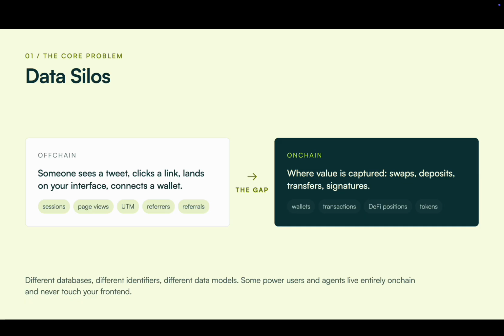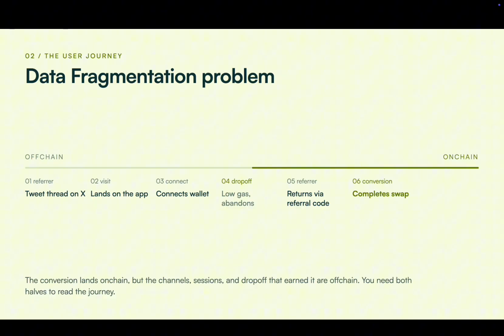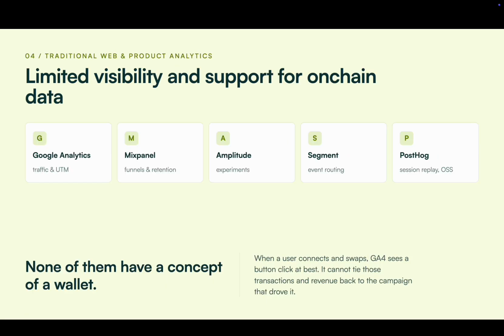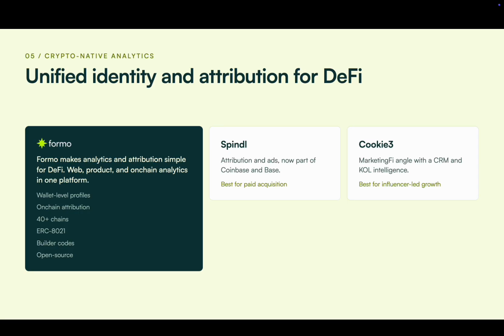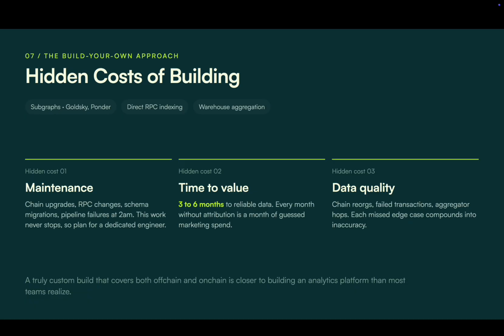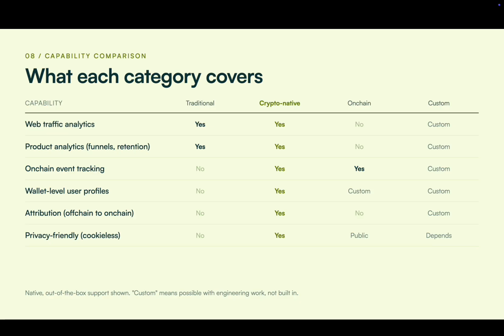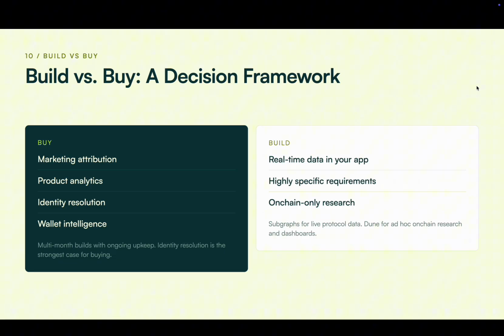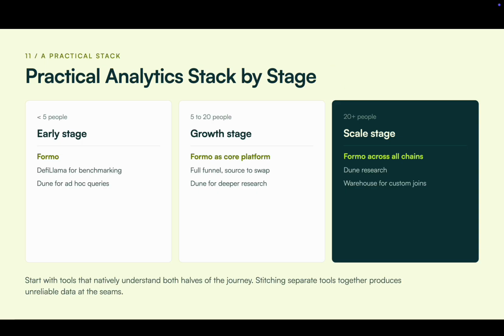The DeFi Analytics Stack Explained: Platforms, Tools & Tradeoffs (2026)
DeFi analytics is split across two disconnected systems that don't talk to each other: offchain data (traffic, sessions, campaigns) and onchain data (wallets, transactions, revenue). Traditional tools like Google Analytics and Mixpanel see the offchain half. Onchain platforms like Dune see the onchain half. Neither sees the full user journey on its own.

This guide walks through the four approaches DeFi teams use to close that gap: traditional web/product analytics, crypto-native analytics platforms, onchain data platforms, and custom-built pipelines, along with when to buy vs when to build.

KEY TAKEAWAYS
- Traditional analytics tools like Google Analytics and Mixpanel break in DeFi because they cannot see wallet activity or onchain data.
- Session-level data and onchain transaction data live in separate systems with no shared identity, which blocks attribution, funnel analysis, and retention measurement without a purpose-built layer.
- There are three broad approaches: SaaS platforms with out-of-the-box dashboards (fastest time to value), custom pipelines built on blockchain indexers (highest flexibility, highest engineering cost), and hybrid stacks combining both (the most common setup at scale).
- Custom analytics pipelines carry ongoing costs that most teams underestimate. New chain support, API changes, and schema migrations each require dedicated engineering time.
- Using an existing analytics platform frees up engineering time for shipping product instead of maintaining data infrastructure.

CHAPTERS
00:00 Why DeFi analytics is harder than it looks
00:23 The two data silos: offchain vs onchain
01:03 A typical crypto user journey (and where it breaks)
01:46 The four approaches to DeFi analytics
02:03 Traditional analytics tools (GA4, Mixpanel, Amplitude, Segment, PostHog)
02:29 Crypto-native analytics platforms (Formo, Spindl, Cookie3)
03:07 Onchain data platforms (Dune, DefiLlama)
03:36 The build-your-own approach and its hidden costs
04:06 Comparing the four approaches side by side
04:41 Remaining challenges: data fragmentation and identity resolution
05:10 Build vs buy: a decision framework
05:48 How the right stack changes as you grow
06:22 The goal of a DeFi analytics stack

FAQ
What makes DeFi analytics different from traditional SaaS analytics?
In traditional SaaS, the entire user journey happens inside the application, so tools like Google Analytics or Mixpanel can see everything. In DeFi, the journey splits across offchain data (browsing, wallet connect) and onchain data (swaps, deposits, mints) that use different identifiers and different privacy models.

Can I use Google Analytics or Mixpanel for my DeFi protocol?
Yes, but they only track what happens in the browser. GA4 has no concept of a wallet, so a swap after wallet connect shows up as a button click at best. Mixpanel and Amplitude require custom instrumentation to map their identity systems to wallet addresses.

What is ERC-8021 and why does it matter for attribution?
ERC-8021 is a standardized attribution protocol for EVM-compatible blockchains. It lets applications claim credit for transactions by appending attribution data to transaction calldata, with gas overhead of roughly 100-400 gas per transaction and no smart contract changes required.

Should I build my own analytics pipeline or buy an off-the-shelf solution?
Marketing attribution and identity resolution are the strongest arguments for buying, since building reliable wallet-to-session linking from scratch is a multi-month engineering project with ongoing maintenance. Building makes sense for real-time onchain data that powers your frontend, highly specific analytical requirements, or onchain-only research.

What analytics stack should an early-stage DeFi protocol use?
A crypto-native analytics platform like Formo for unified web, product, and onchain analytics, combined with DefiLlama for protocol benchmarking and Dune for ad hoc onchain queries, covers the essential bases without requiring custom engineering.

Formo helps DeFi teams measure what matters onchain and drive growth.

A Founder’s Guide to Data Strategy for Crypto Apps